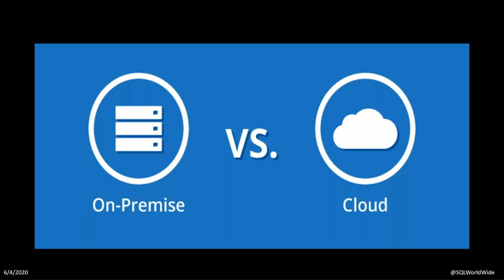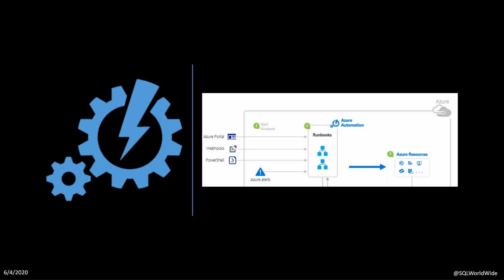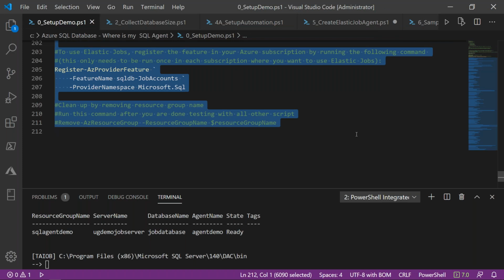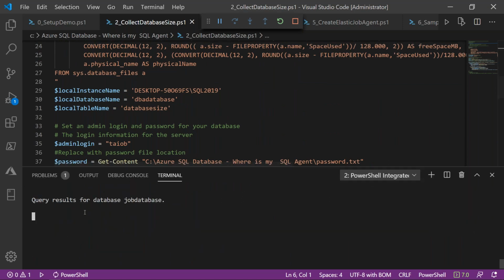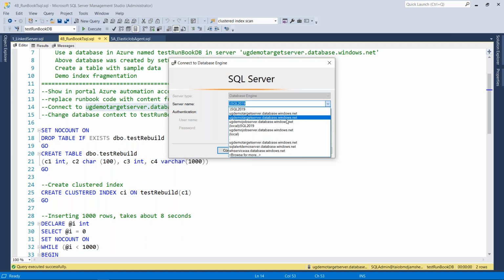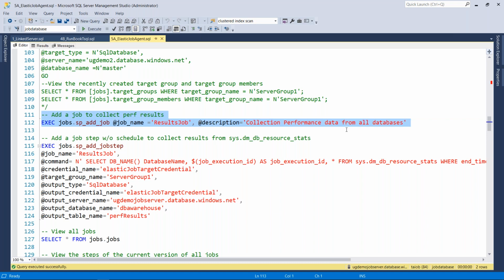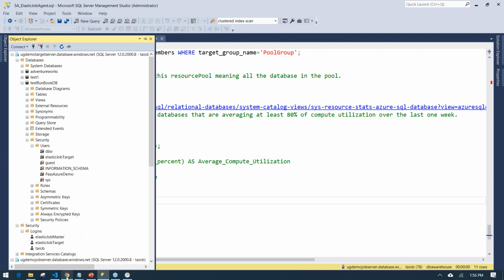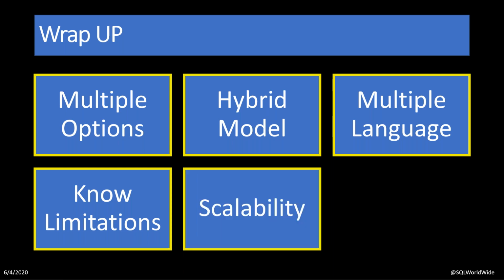Azure SQL Database - Where is my SQL Agent? | Taiob M Ali | Cloud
You migrate your on-premise SQL Database to cloud, taking advantage of the PaaS offering of Azure SQL Database. You heard the promise of spinning up databases on demand and being able to scale up resources during high peak and scale down when not in use. You also want to make sure you are performing integrity checks, index defragmentation, and statistics updates when necessary. There is no SQL Agent, so how do you automate your jobs? Do you have time to do this manually each time? No. There are different options available to automate these long-running, manual, error-prone, and frequently repeated tasks to increase reliability, efficiency.

In this demo intensive session, I will show you different options on how to automate these tasks. Some of these solutions use on-prem infrastructure and services in Azure, which are conveniently encapsulated within the collective Azure portal experience.

At the end of this session, you will have a solid understanding of how to automate SQL Server Maintenance tasks, including replacing SQL Agent functionality with multiple options.